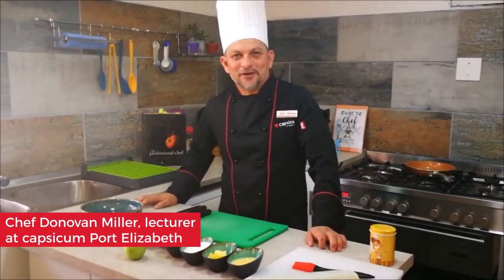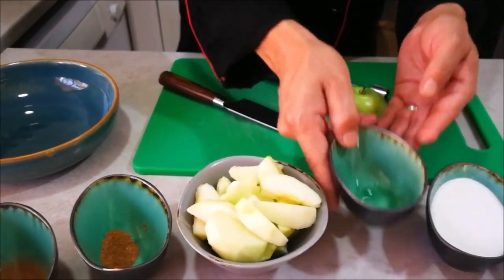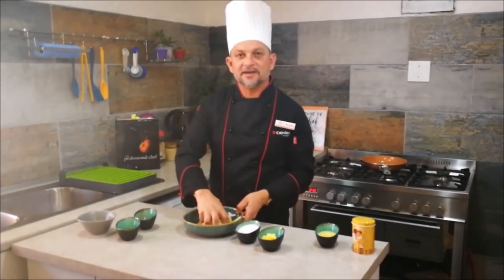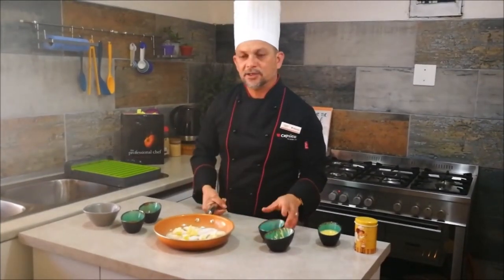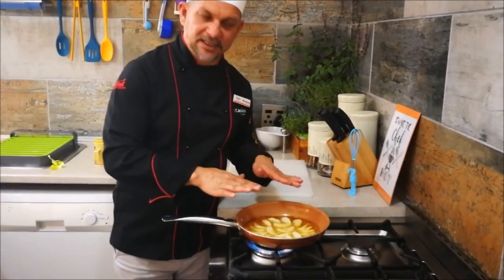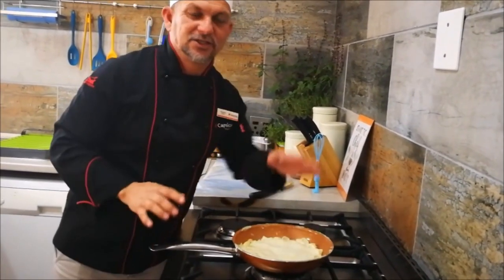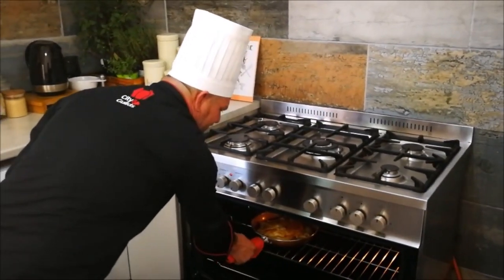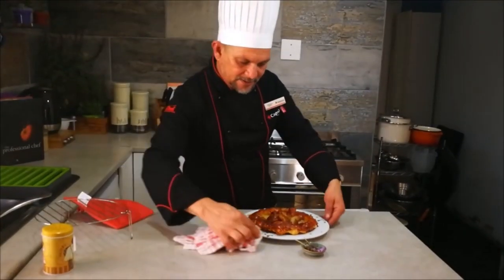Learn about our Professional Chef Programme and how to make Tarte Tatin all in one video!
With our Professional Chef programme all major theoretical, practical and workplace components of kitchen operations and culinary practice. Chef Donovan of our CapsicumPE campus chats more about our internationally-endorsed programme as well as shows you how to make a Tarte Tatin. Doesn't get any better than that. :)